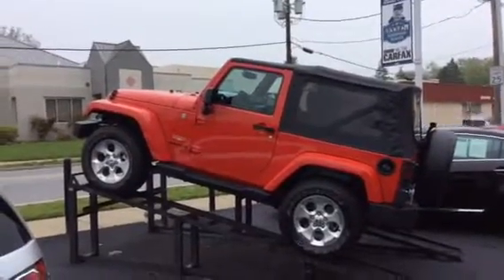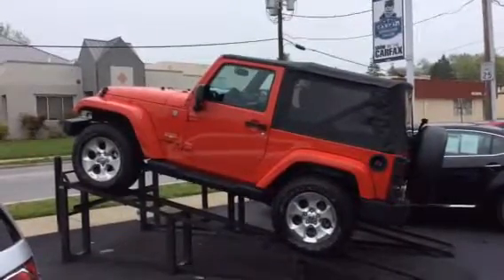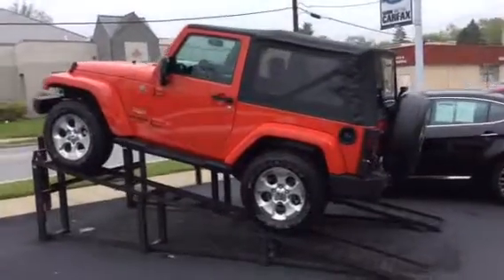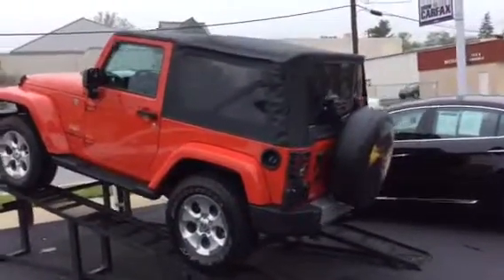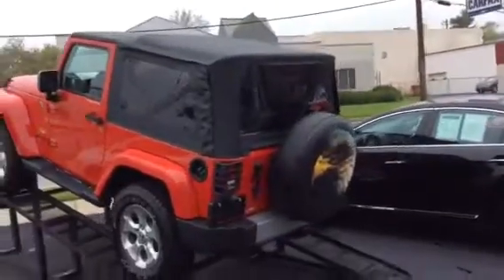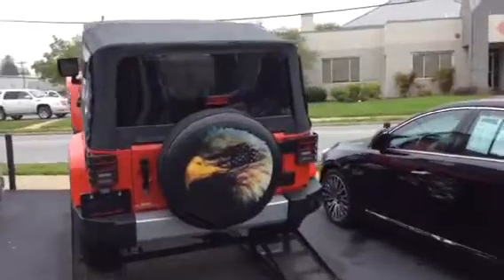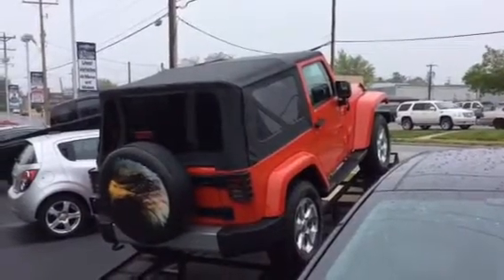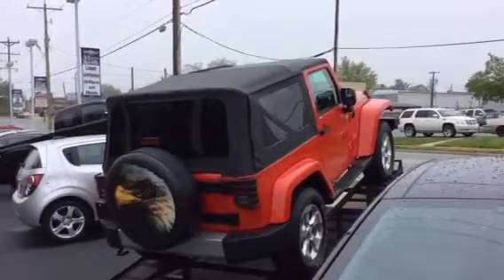2015 Jeep Wrangler Sahara - in Wilmington,DE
Text or Call Gary @ 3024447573